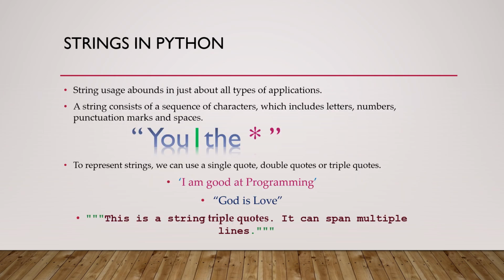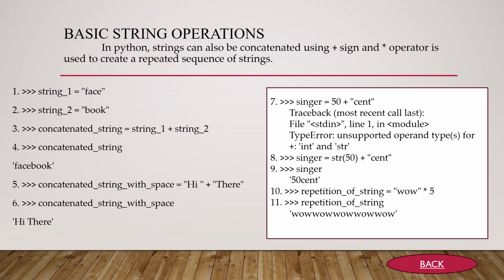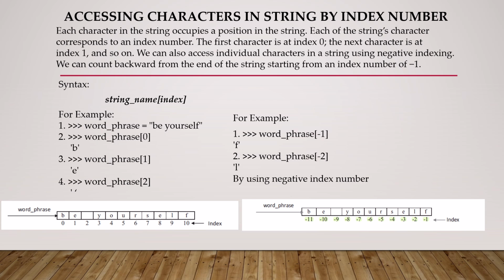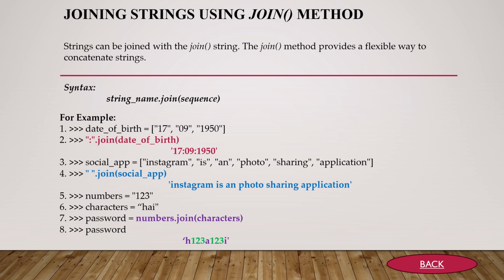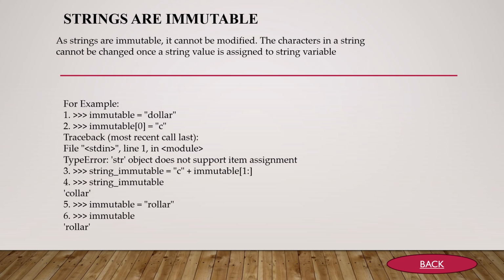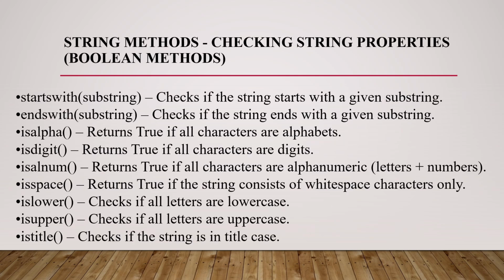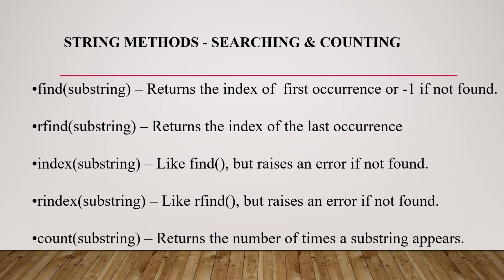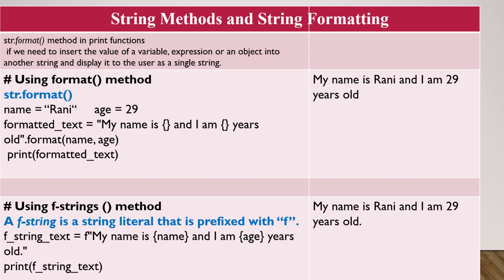Strings in Python Dr. C. Immaculate Mary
Description
Use indexing and built-in string methods to manipulate and process the string values.